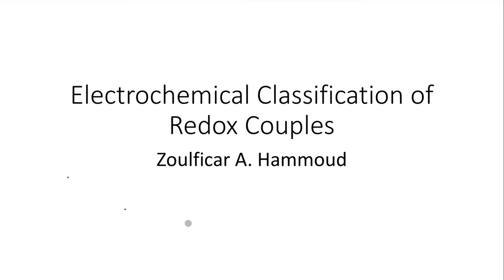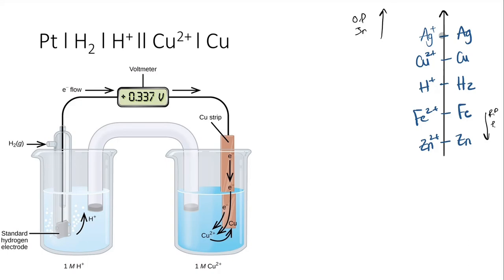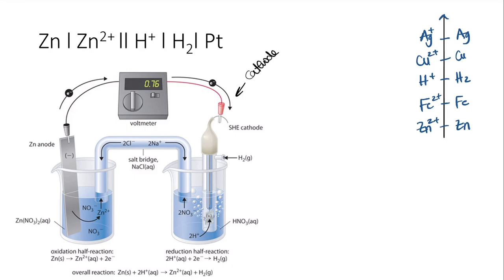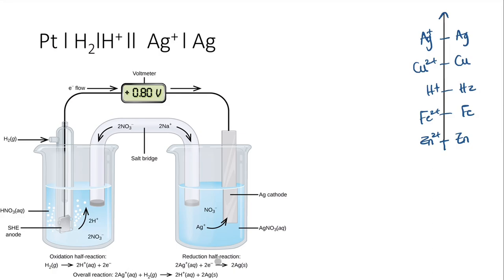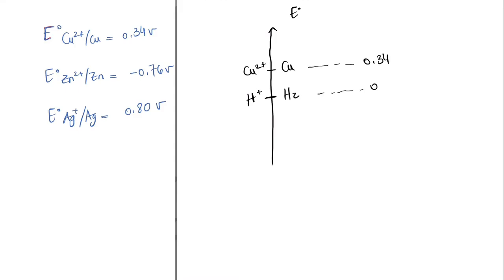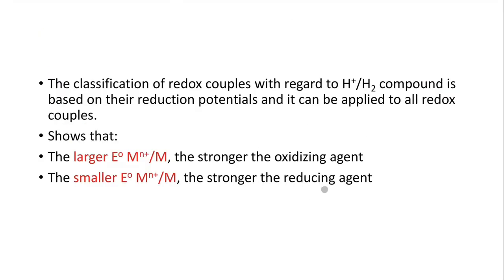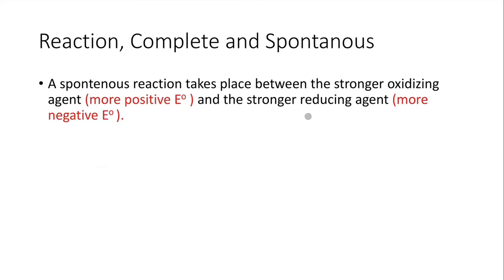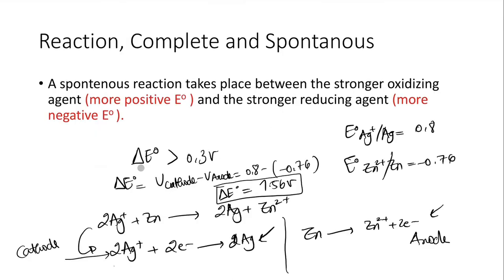Electrochemistry 5: Classification of Reduction Potentials